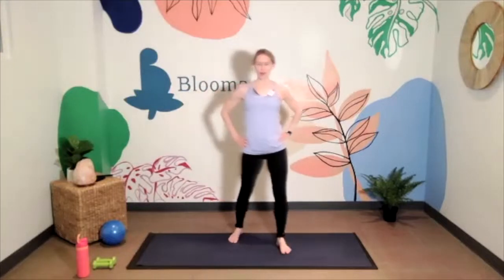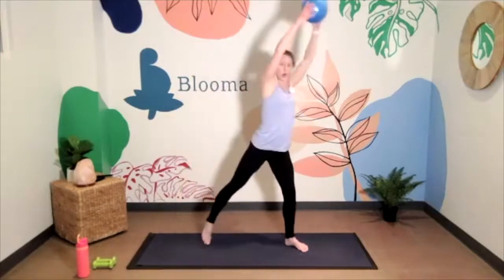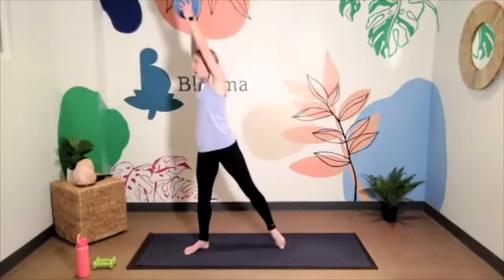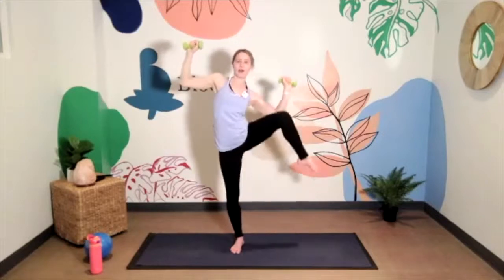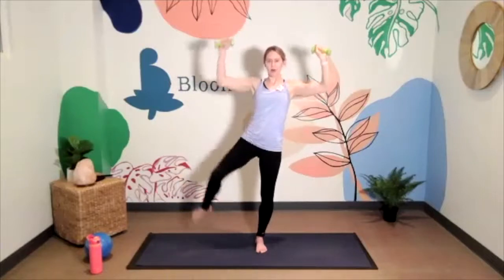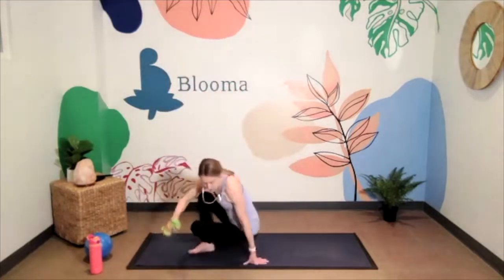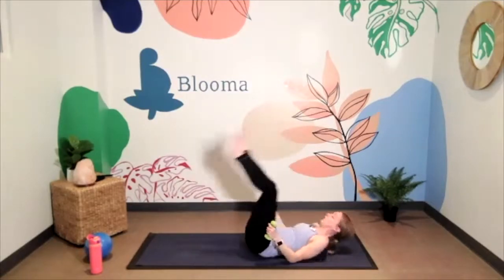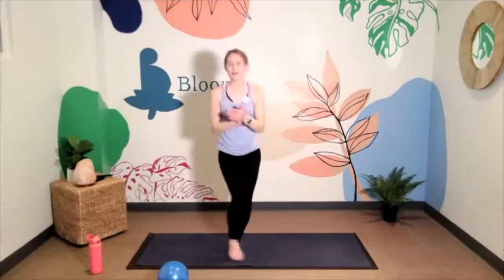Barre Core for Everyone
We’ll engage your WHOLE body in this core-focused class with both standing and mat-based core exercises that are safe for every body.

Recommended props: water, barre ball, handweights

Come visit us in studio if you are in Minneapolis, MN!  If you are outside of the Twin Cities area, join us for one of our live stream classes!